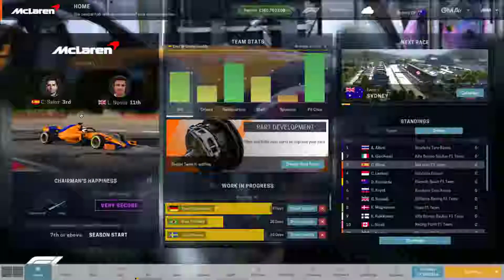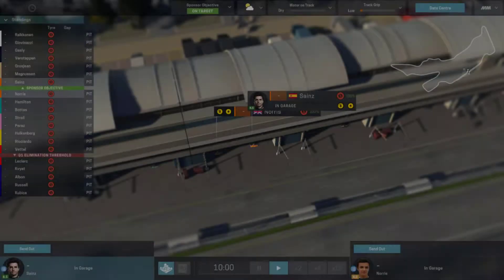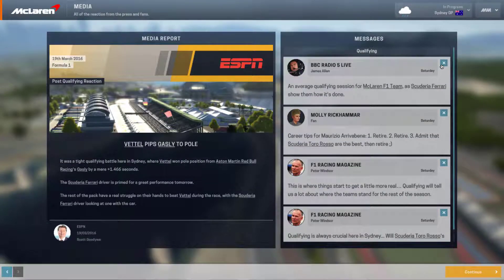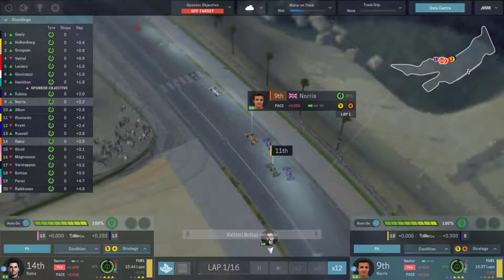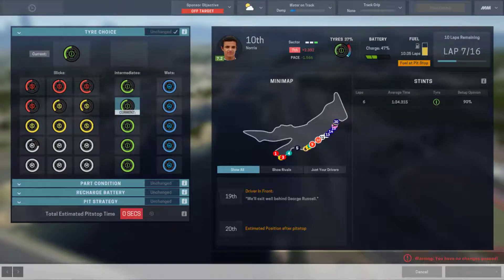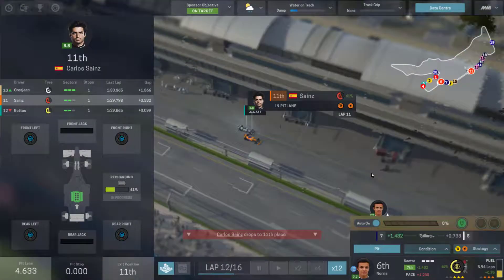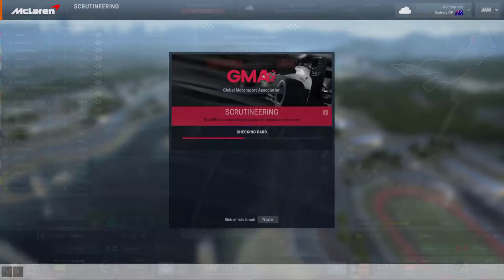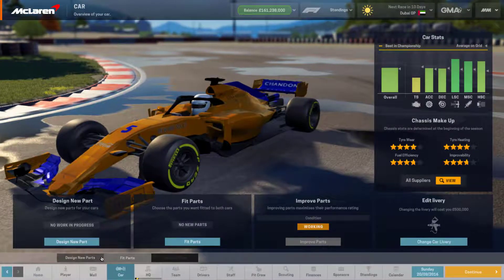ONE OF THE CLOSEST FINISHES EVER! | F1 2019 Motorsport Manager Part 1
In one of the closest finishes ever, round 1 is here of my F1 2019 McLaren Manager Career.